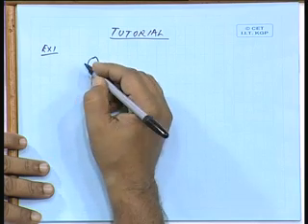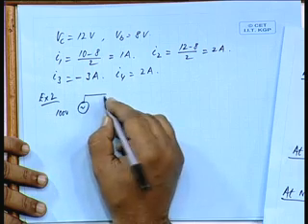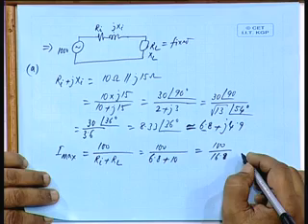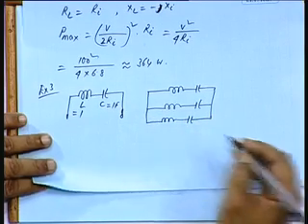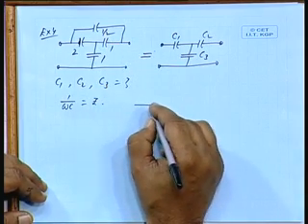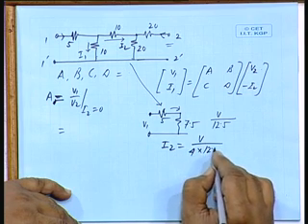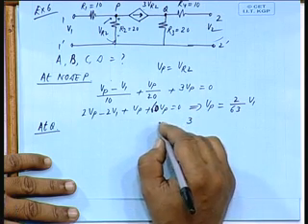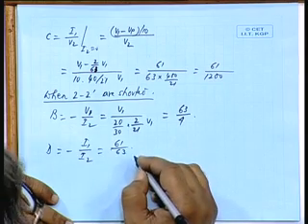Lecture - 5 Tutorial